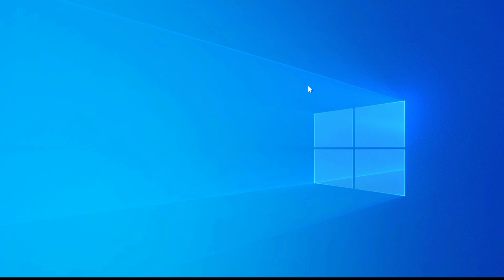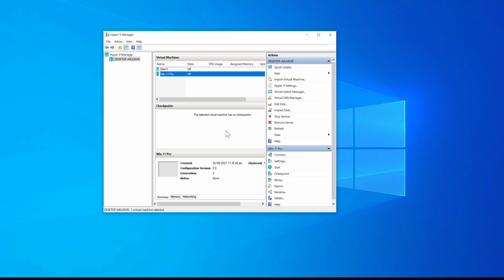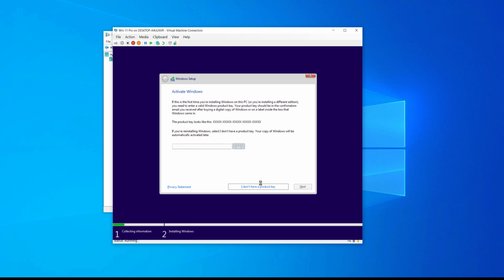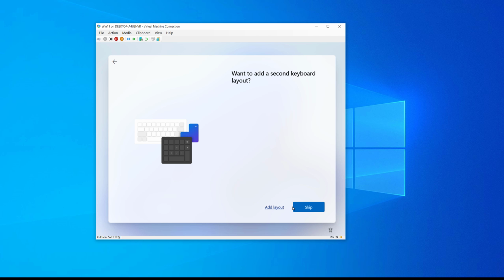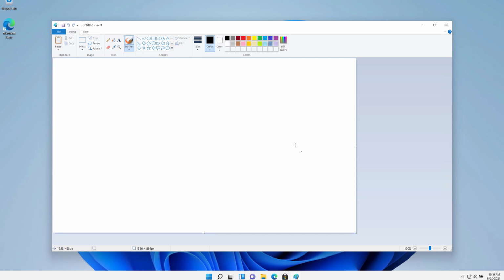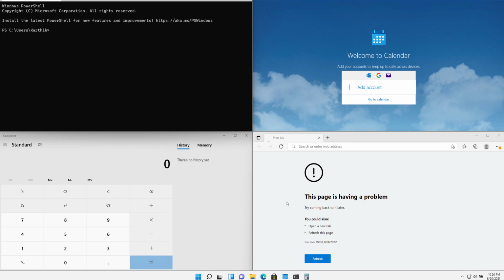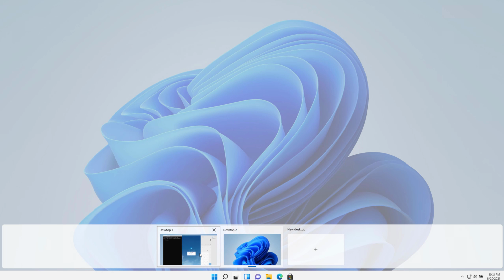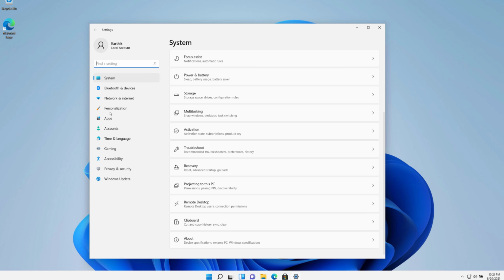Installing and running Windows 11 into Hyper-V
In this video, we will discuss Installing and running Windows 11 into Hyper-V